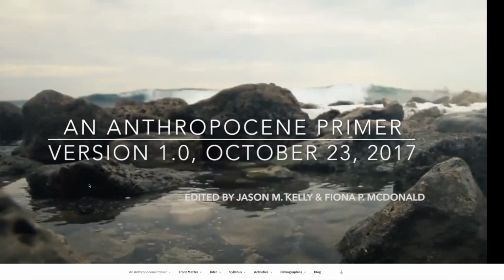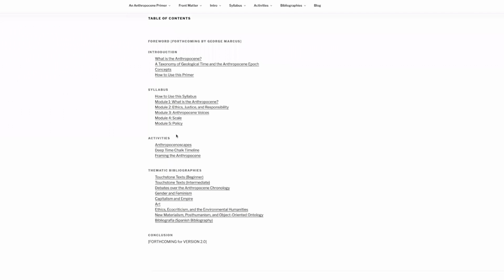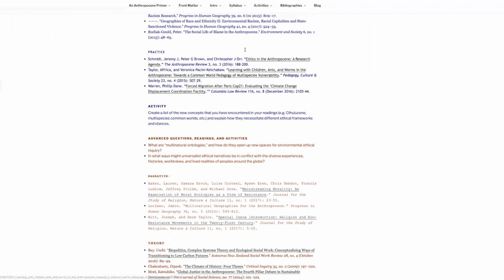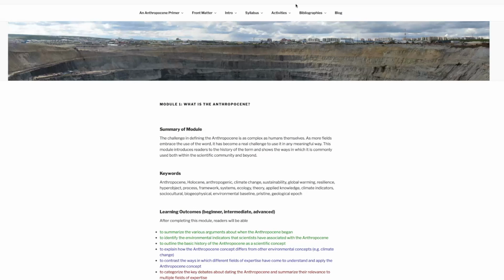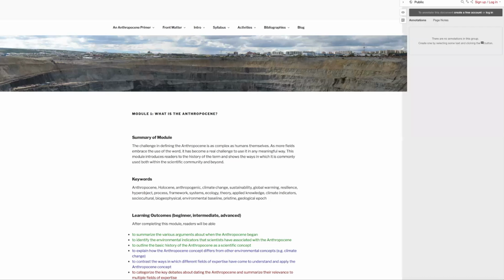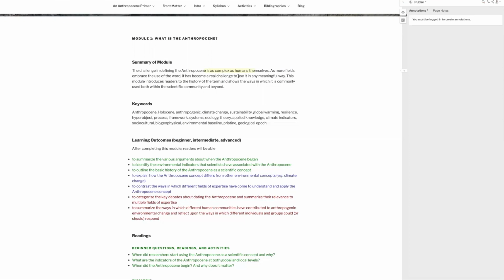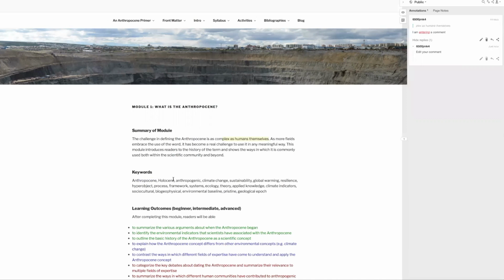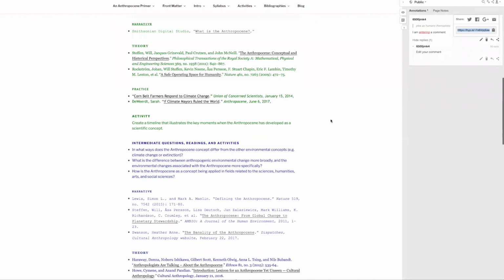Anthropocene Primer Tutorial